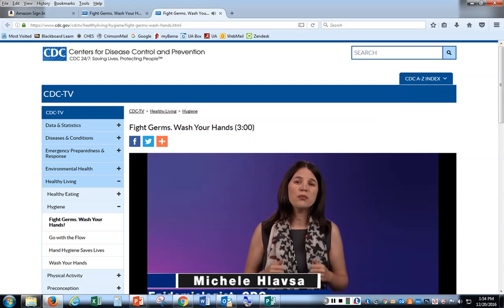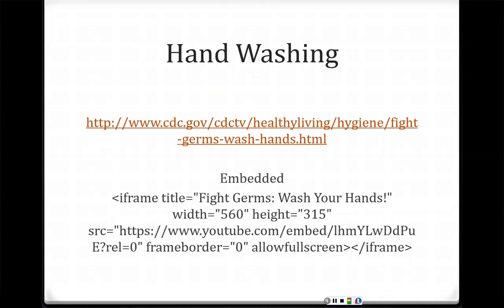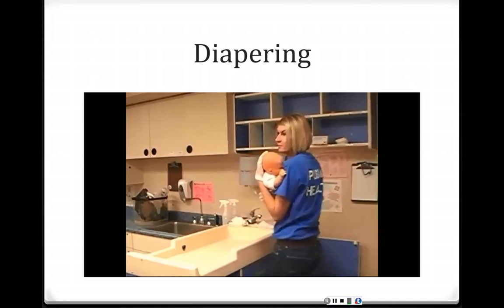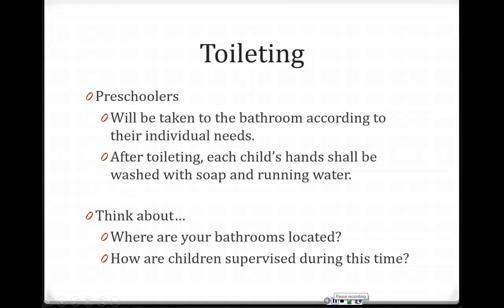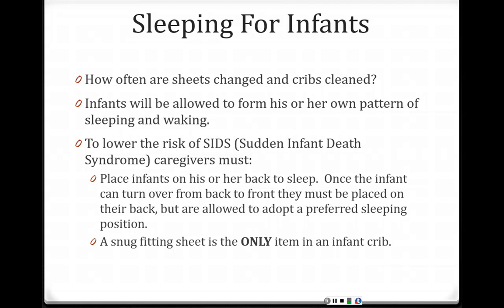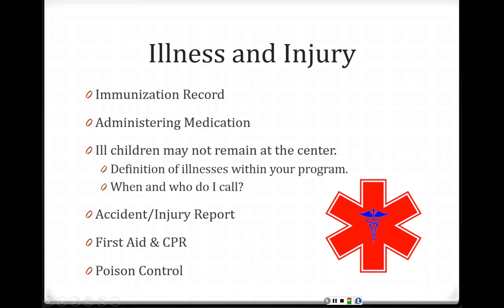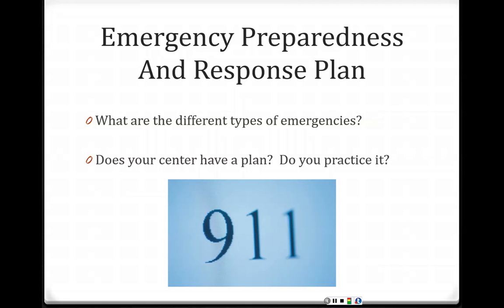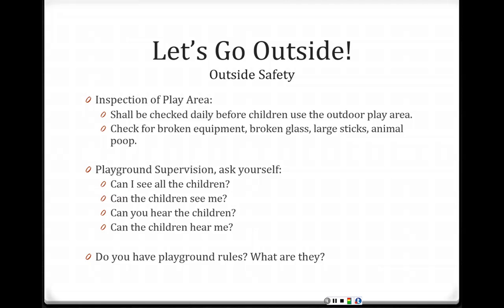CDR 001 Health and Safety